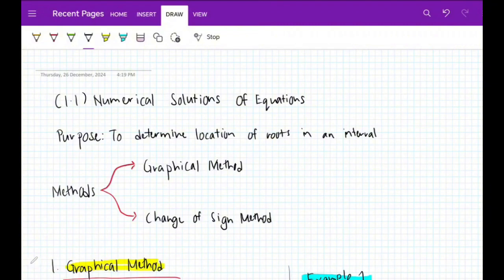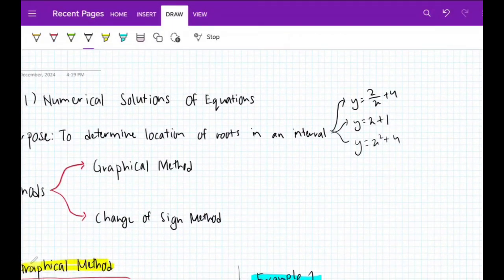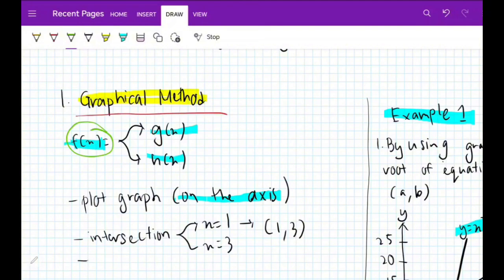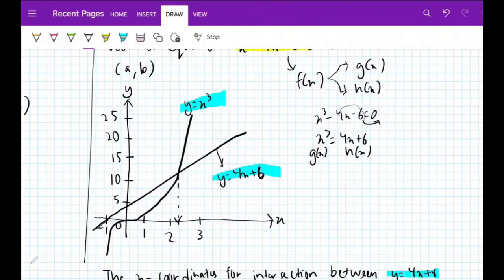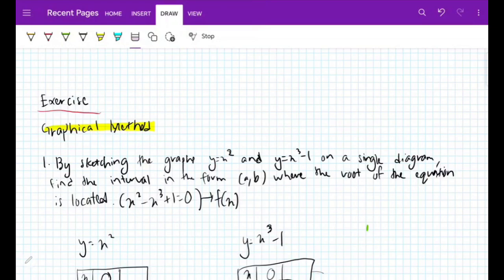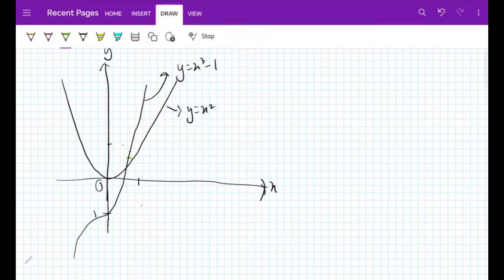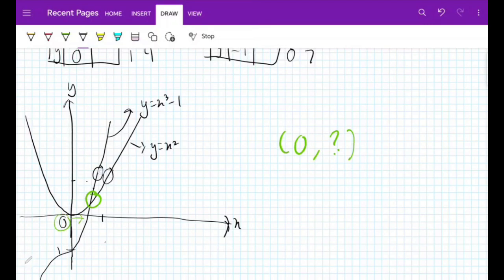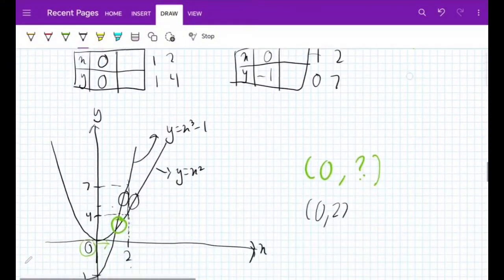CHAPTER 1:NUMERICAL SOLUTION | MATRICULATION SYLLABUS | SEMESTER 2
Greetings to all matriculation scholars, this video features clear explanation and simple examples of questions based on chapter 1:numerical solution

Here, I've focused mainly on 1.1(numerical solutions of equations),I do hope you find this video interesting and informational.

This is the breakdown of the video:
-clear explanation on graphical method
-1 example on how to tackle questions related to this topic
-1 exam-based question(together with live answering technique)